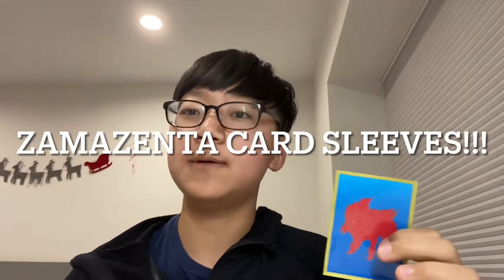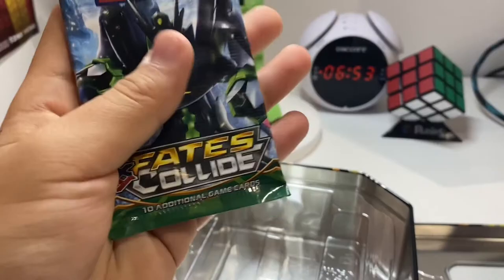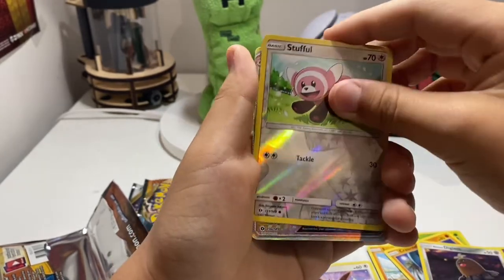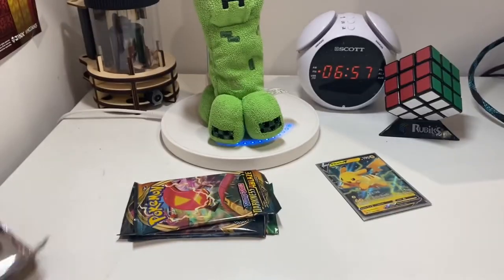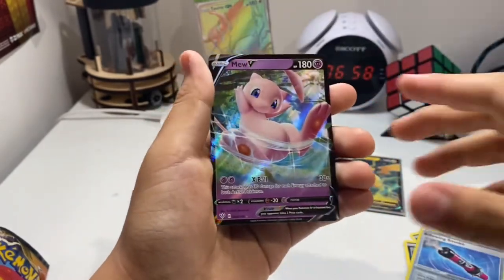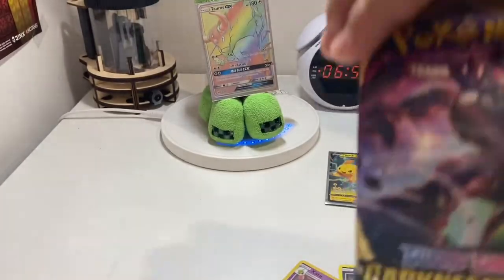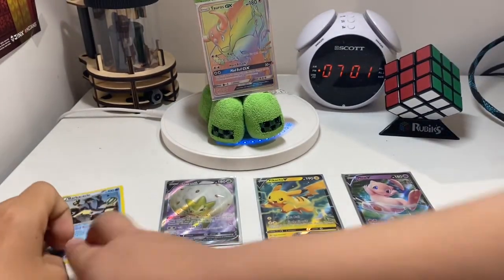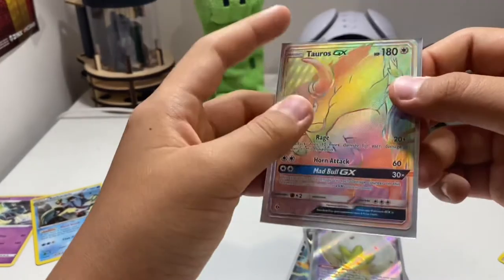THE LUCKIEST TIN EVER!!! | Pokémon Cards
I LITERALLY BOUGHT THE LUCKIEST TIN TO EVER EXIST!!! | Pokémon card opening.

In this video, I bought a Pikachu V tin and opened it with my BROTHER! And you won’t believe the cards I pulled...

Thank you guys for all the support, I was on a break to get all the stress away from me, especially during these rough times. I really want to thank the Swag Community for boosting my confidence not only in my YouTube career, but literally every aspect of my life lol, so thank you 🙏

Copyright stuff ©

I will be posting weekly 😎🔥